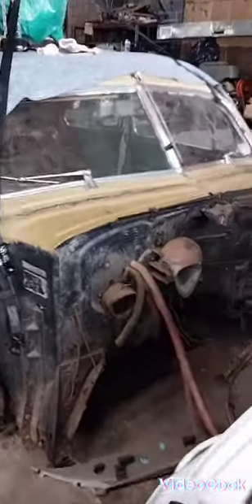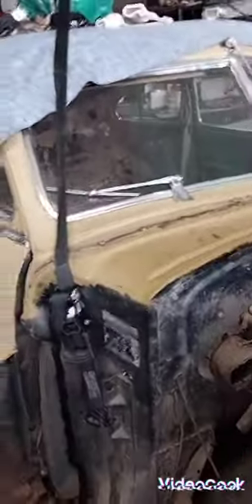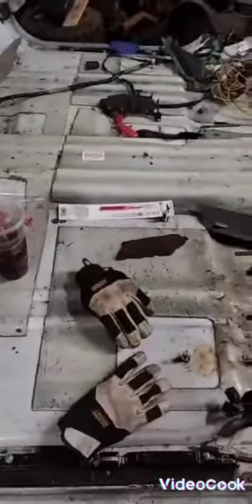the transformation is starting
we are fitting and messering and seeing what's got to go and what's getting added